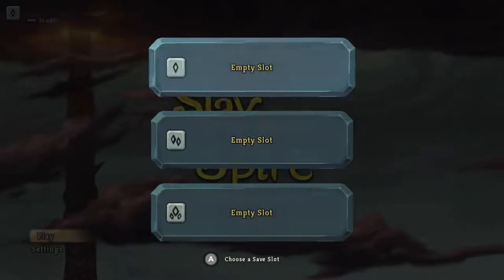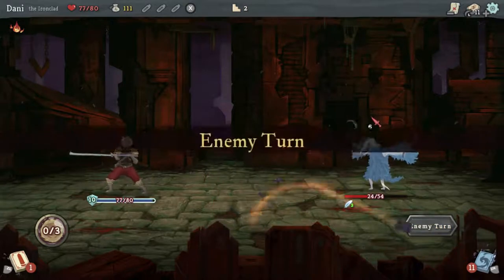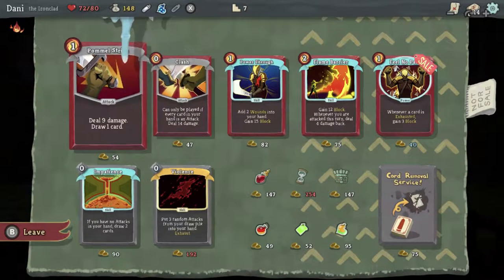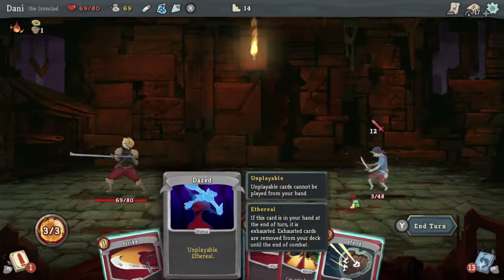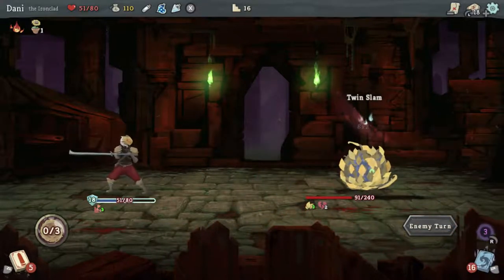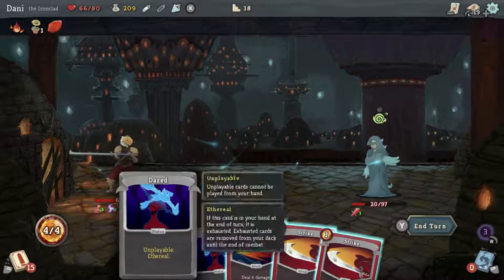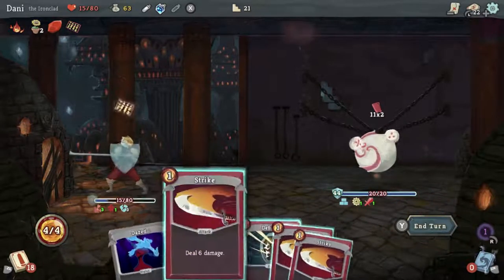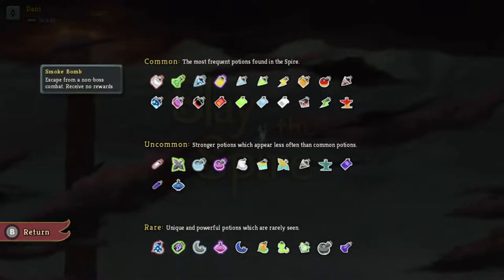First Thoughts: Slay the Spire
ah i love that game. the way she just *clenches fist* slays all those frickin spires